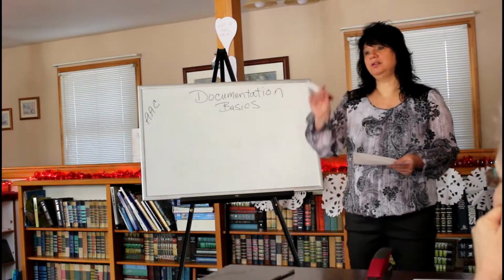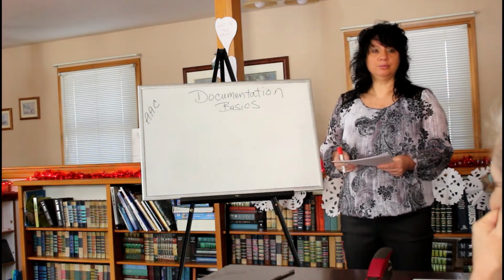Advanced Adut Care Documentation Basics Part one